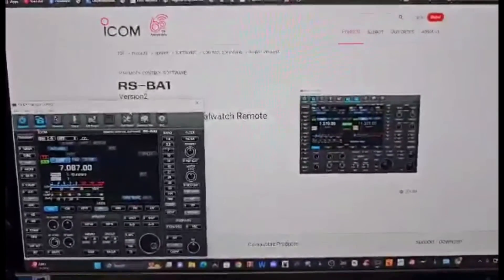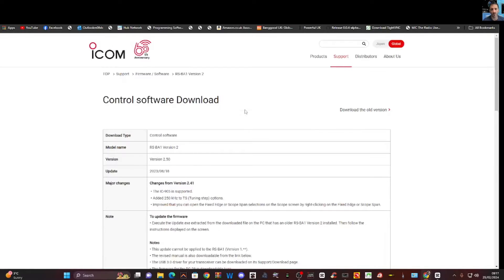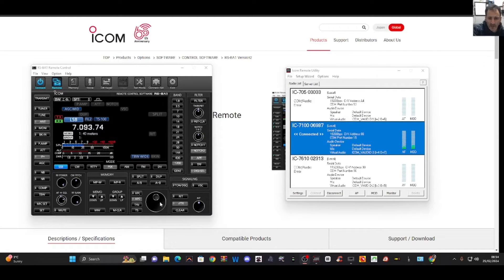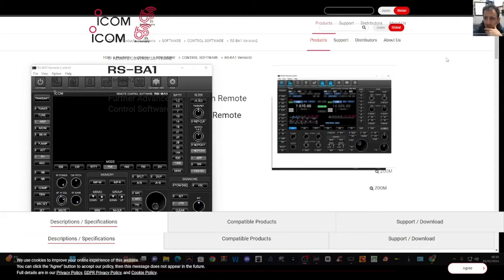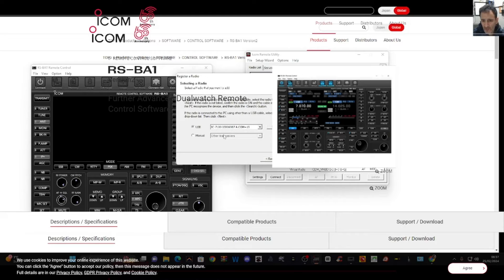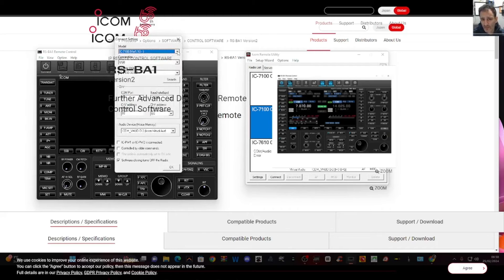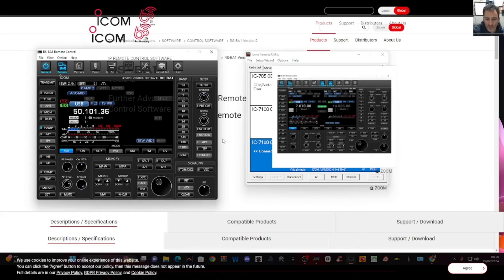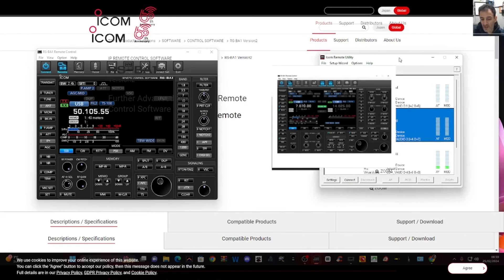ICOM IC-7100 - EASY RSBA1 SET UP - COOUR SCREEN REMOTE SOFTWARE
RSBA1 v2 SOFTWARE